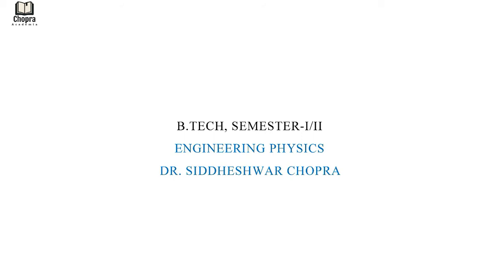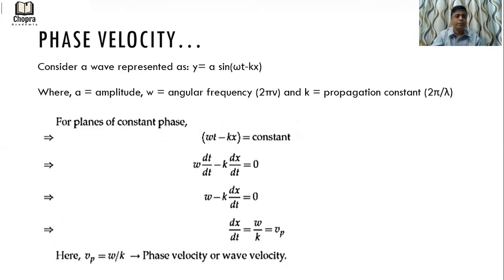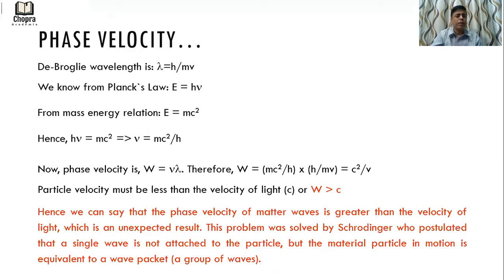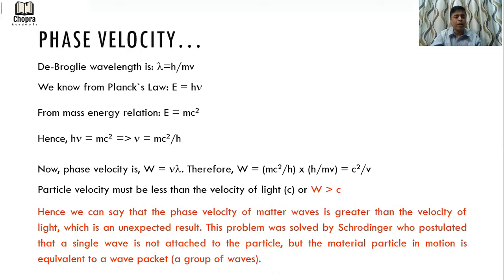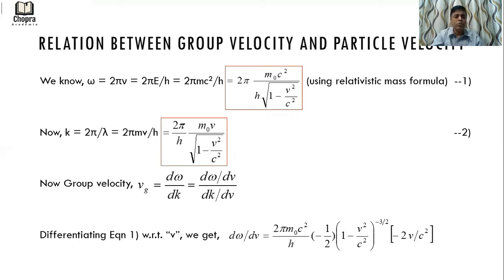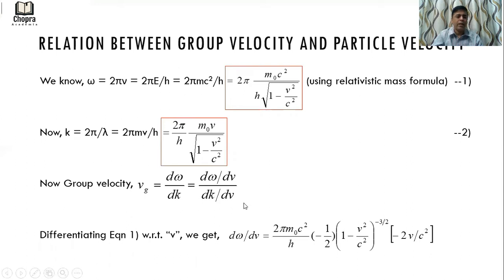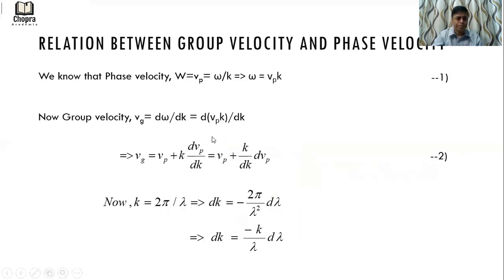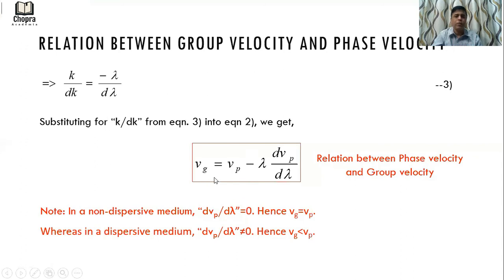"Chopra Academia" - Phase velocity, Group Velocity and few relations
In this video, we will learn about phase velocity, group velocity, and derive relativistic relationship between group velocity, G and particle velocity, v. Also we would find a relation between group velocity and phase velocity, both for dispersive and non-dispersive medium.